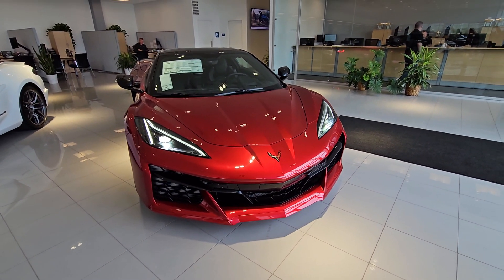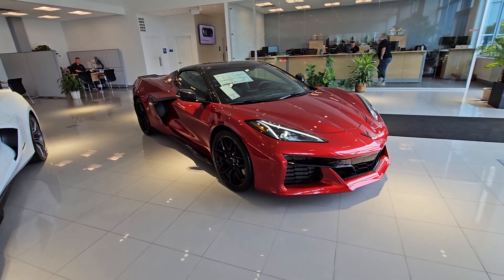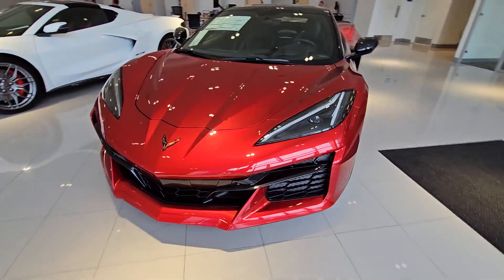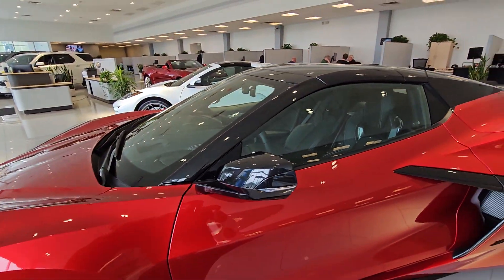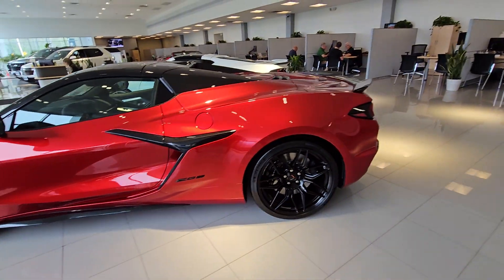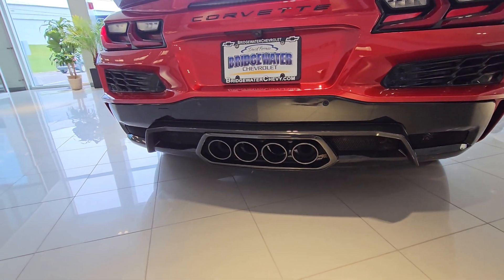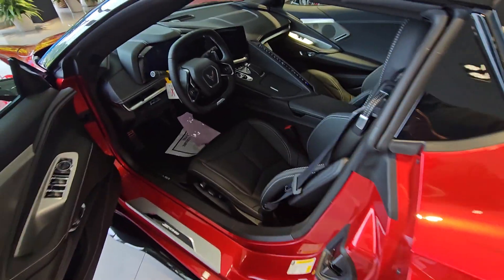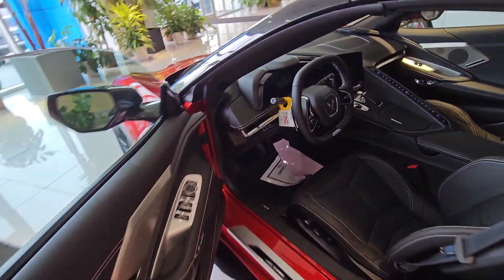2023 Chevrolet Z06 Red Mist